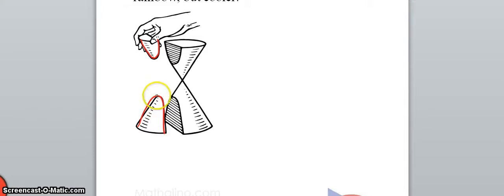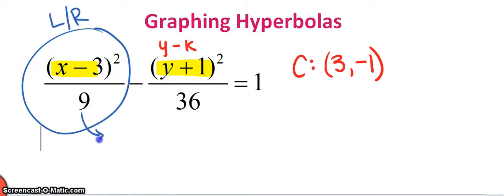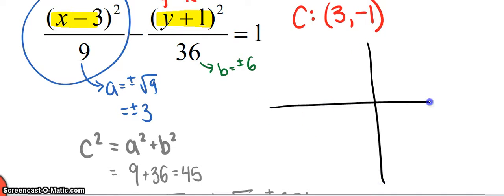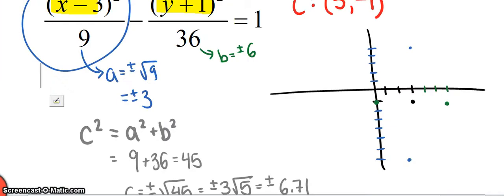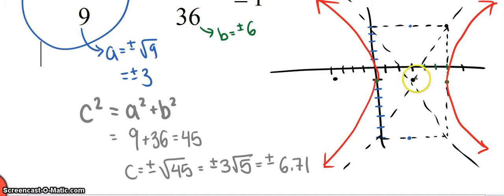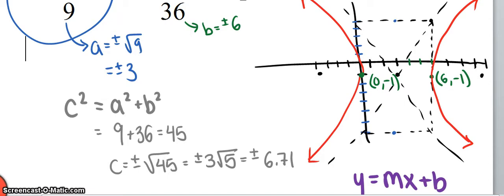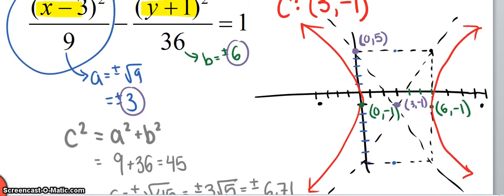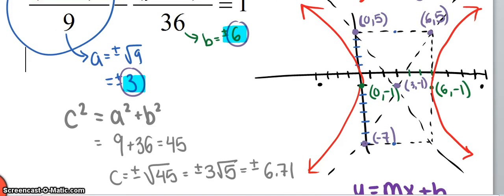Conic Sections- The Hyperbola